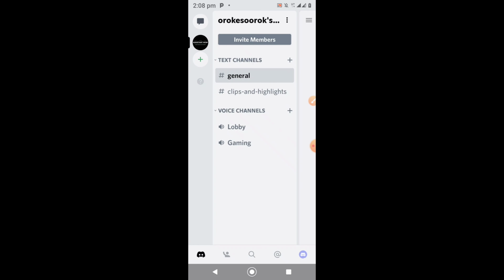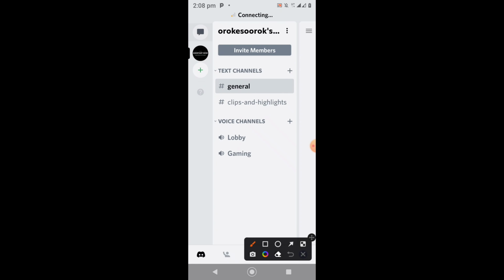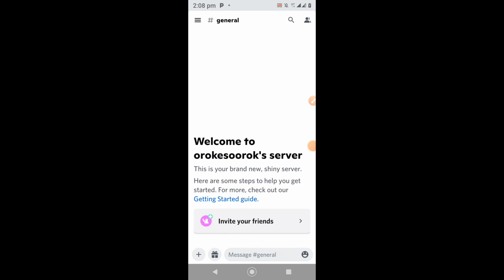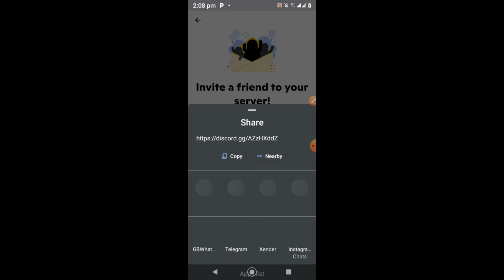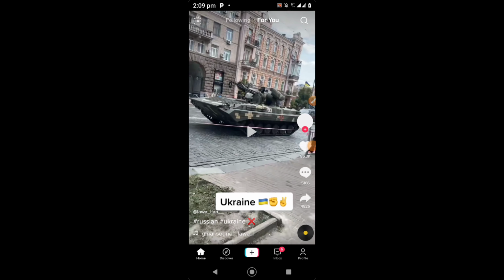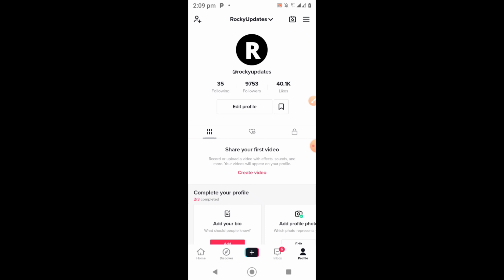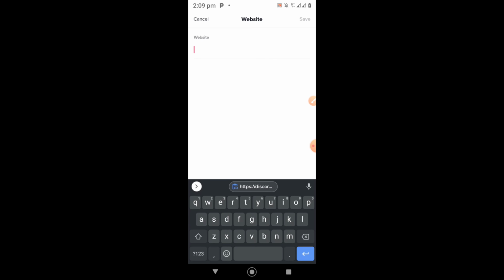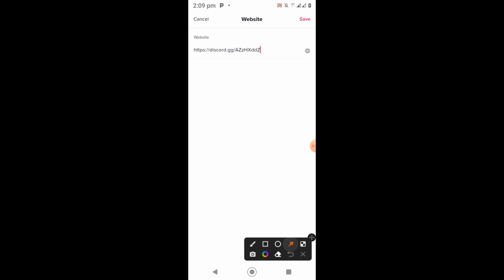How to Add Discord Link to TikTok Bio (Easy Tutorial)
Learn How to Add Discord Link to TikTok Bio (Easy Tutorial)